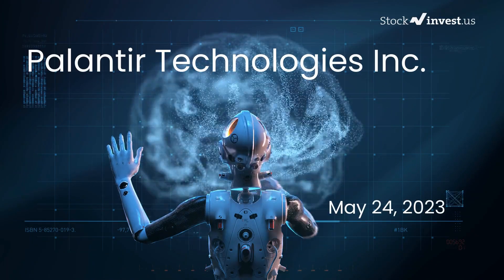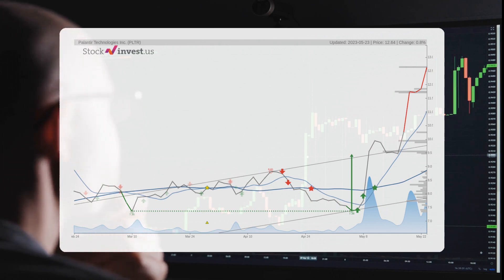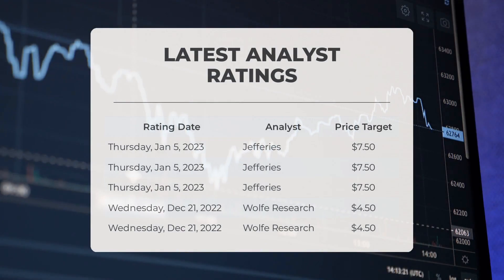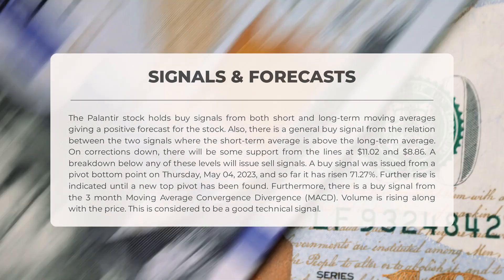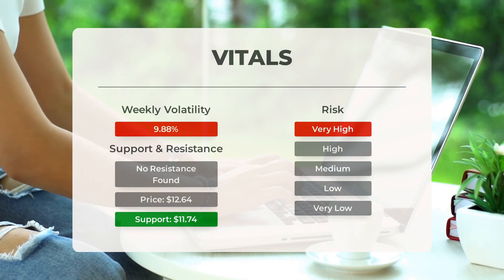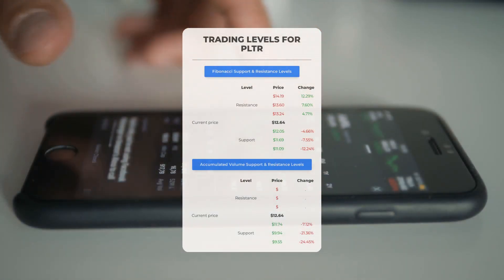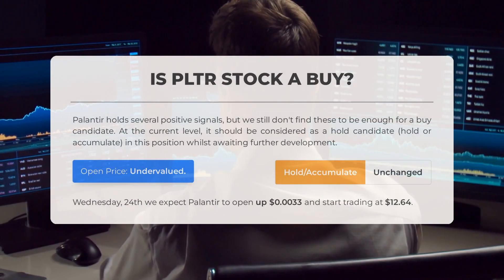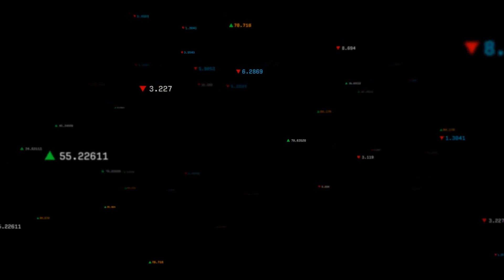Palantir Stock's Key Insights: Expert Analysis & Price Predictions for Wed - Don't Miss the Signals!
Palantir Stock Prediction and Forecast [PLTR]

  Palantir price prediction was made for Wednesday, May 24, 2023

  We go over the PLTR Inc. stock and give our stock price prediction (PLTR). Our PLTR stock price analysis and stock price forecast on PLTR for Wednesday, May 24, 2023

  Palantir Stock Analysis - PLTR Stock Price Prediction for Wednesday, May 24, 2023

  PLTR STOCK: THIS IS A PLTR STOCK PRICE PREDICTION, PLTR STOCK PRICE ANALYSIS, AND A PLTR STOCK PRICE FORECAST VIDEO.